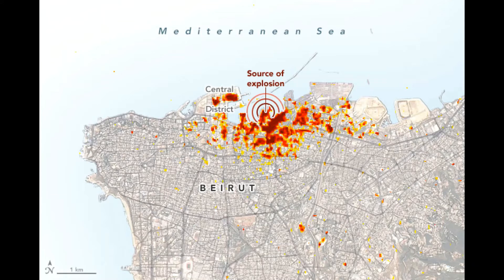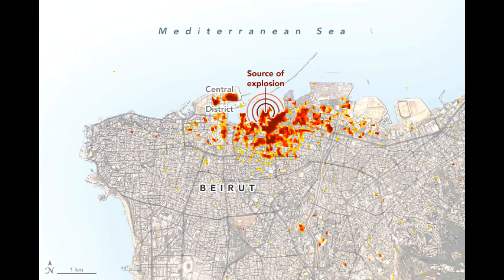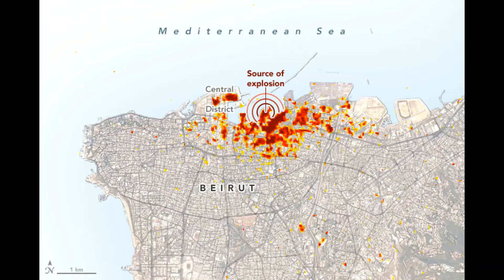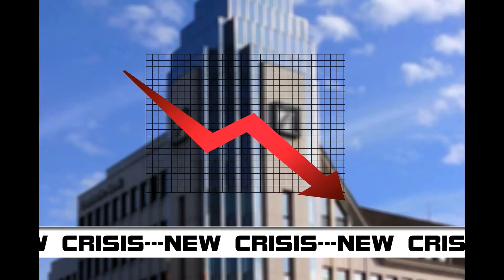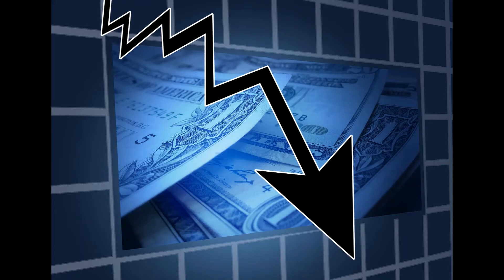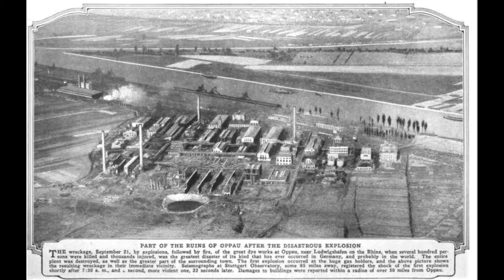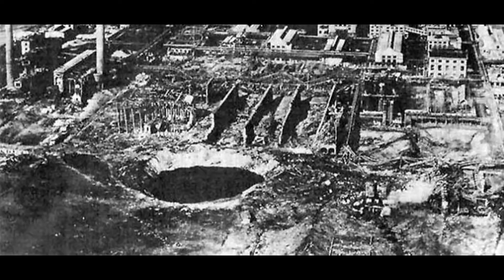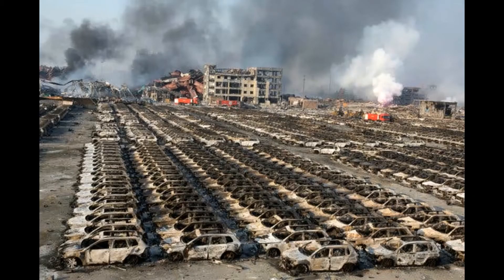Beirut Explosion |Ammonium Nitrate Blast | Truth Behind the Story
Hello Everyone
On the evening of 4 August, About 2.5 kilometres away, in the city’s port, a powerful explosion had sent a huge orange fireball into the sky, followed by a massive shock wave that overturned cars, damaged buildings and shook the ground across the Lebanese capital. It was a moment of great fear says, a genomics researcher at the American University of Beirut.
Lebanese authorities say that the explosion, which killed at least 220 people, injured more than 5,000 and left an estimated 300,000 people homeless, was caused by 2,750 tonnes of ammonium nitrate. This chemical compound commonly used as an agricultural fertilizer, which had been stored for 6 years at a port warehouse. An investigation into what triggered the explosion is under way, and early reports suggest that it was probably a nearby fire.
Dark red pixels represent the most severe damage, while orange and yellow areas are moderately or partially damaged. Each colored pixel represents, an area of 30 meters by 30 meters, about the size of a baseball infield.
This tragedy is one of the largest industrial accidents involving the explosive chemical, and it hit Lebanon amid the coronavirus pandemic and an economic crisis, a political crisis, and a health crisis.
The same incidents happened in the past 1921, an explosion at an ammonium nitrate factory in, Germany, killed 561 people and could be heard hundreds of kilometres away. And in 2015, the detonation of around 800 tonnes of ammonium nitrate in the port of, China, killed 173 people.
What is the problem in ammonium nitrate?

ammonium nitrate is cheap to buy and usually safe to handle, but storing it can be a problem. Over time, the compound absorbs moisture, which can make the beads stick together into a huge rock. When such a large quantity of compacted ammonium nitrate is exposed to intense heat if, say, an accidental fire breaks out — it can trigger an explosion. The shock wave following a such a blast can be deadly. The explosion produces an area of high pressure that travels faster than the speed of sound, shattering glass and injuring people.

The Thinker Tube